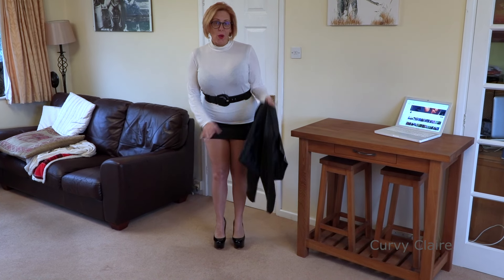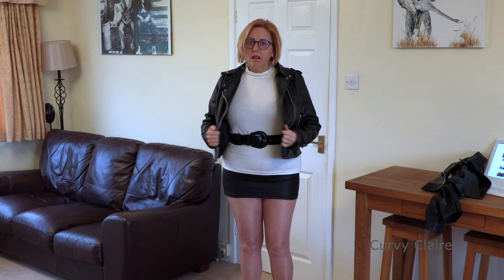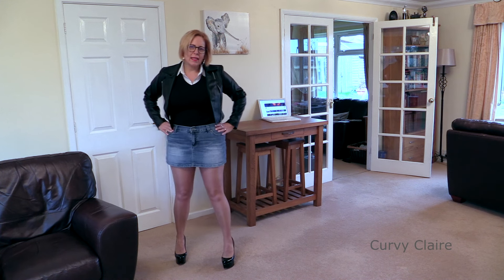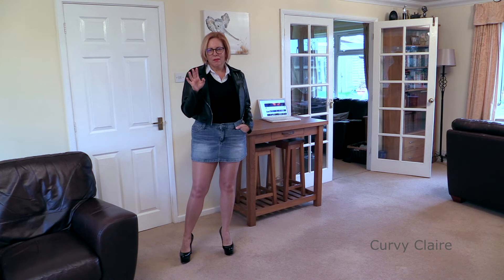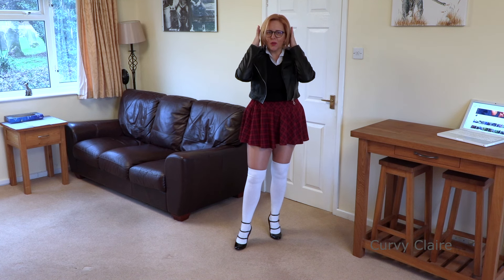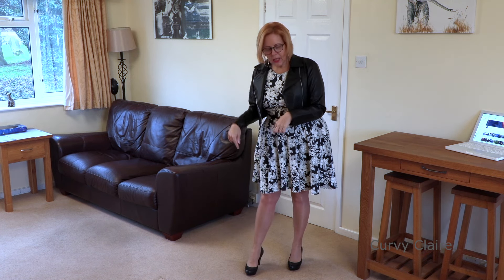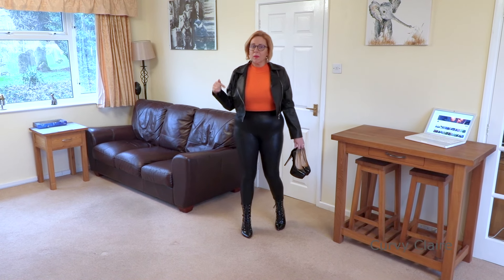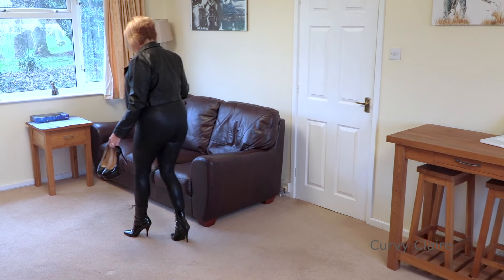Black Cropped Jacket Outfit Ideas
I've a little black cropped jacket that I've recently bought and I'm keen to see how I could style it.